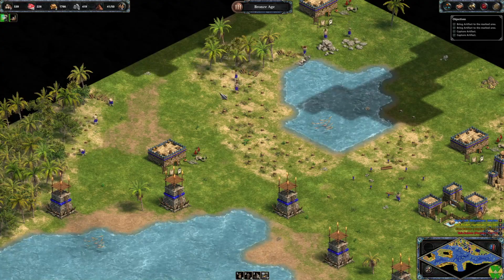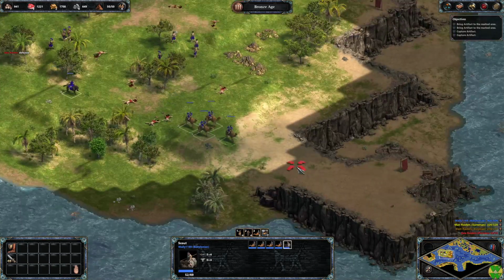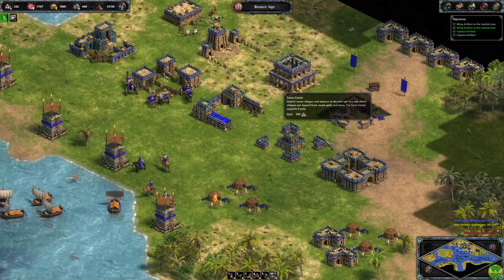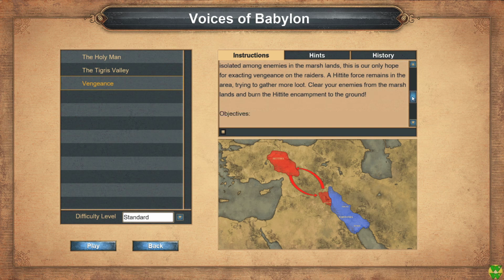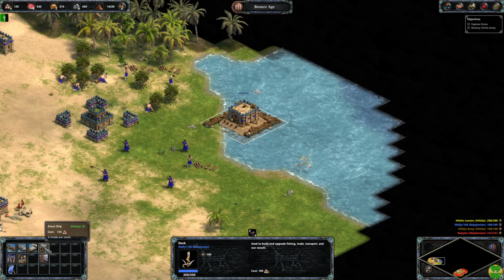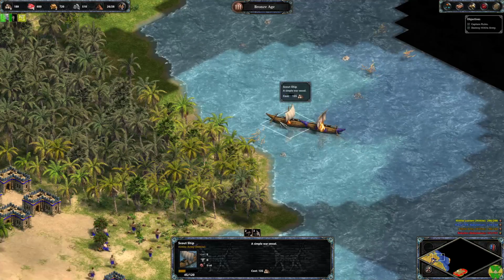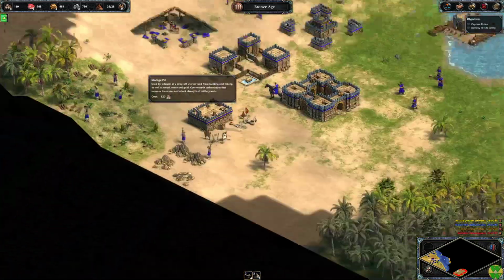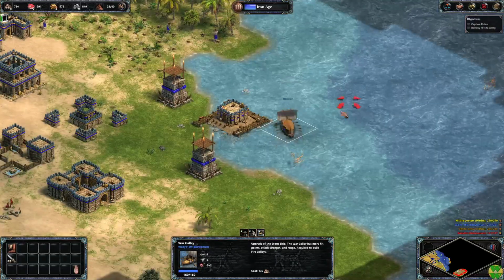Age of Empires: Definitive Edition, Ep. 10: Voices of Babylon: The Tigris Valley p2 - Let's Play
Age of Empires: Definitive Edition is a beautiful HD/4k reworking of the classic RTS game from Microsoft Studios.  Join me in this let's play as I progress through the Campaigns and witness the beautiful new graphics and animations, all while remembering the greatness that was and still is.

In this episode, I finish the Voices of Babylon Campaign Scenario "The Tigris Valley".  I also briefly start the next scenario "Vengeance".